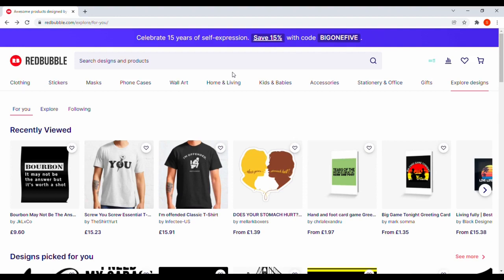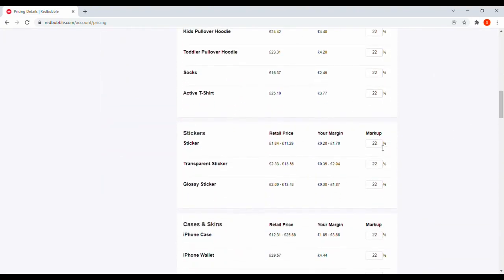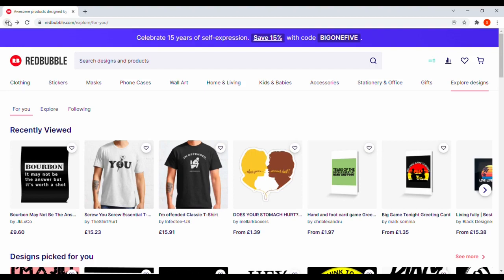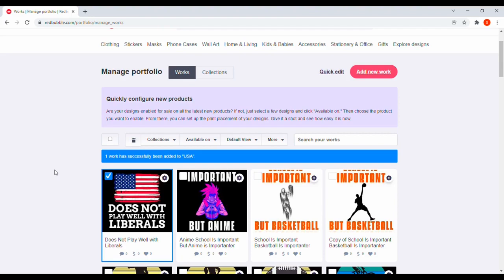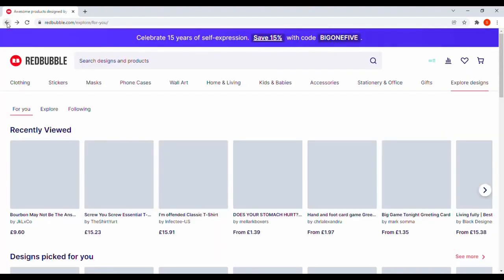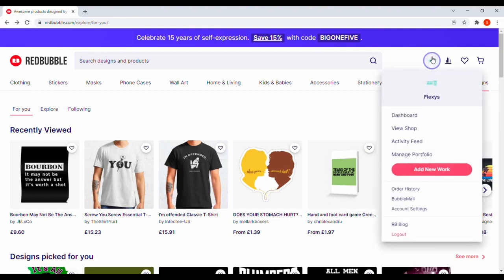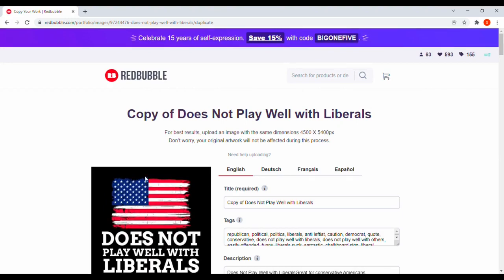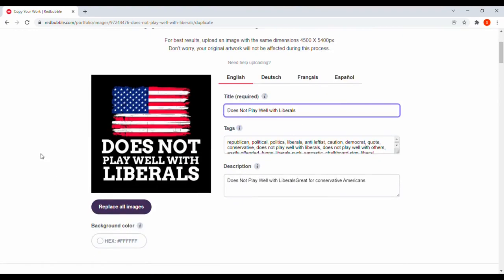Top 5 Redbubble Settings You NEED to activate to Increase Sales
Make money online through Passive Income. Get a good side hustle. In today's video we look at some hidden settings in Redbubble which will help streamline the way we work and gives an opportunity to increase our sales. I will discuss each setting and show you how to activate them and where to find them. Get watching, get designing, get making money.

My name is Stewart and my goal is to give my wife and daughter a better life through Passive Income, in particular through Print On Demand.

Through the series we will show you how we make money on Merch by Amazon, Redbubble and TeePublic. We will also look at research software such as Merch Informer and design software such as Placeit.

- Passive Income and Print On Demand
- Using design software for Print On Demand Products
- Researching Niches
- Exploring and demonstration of Print On Demand websites including Merch by Amazon and Redbubble
- Uploading, tagging and descriptions for design uploads.

Stick with me and we can find ways to MAKE MONEY IN OUR SLEEP.

The opinions in this video are our own.